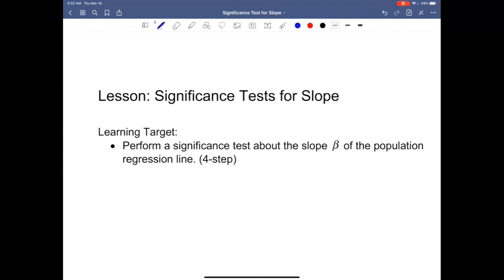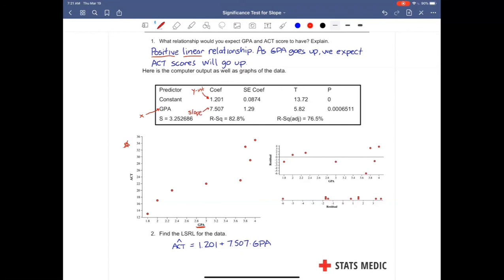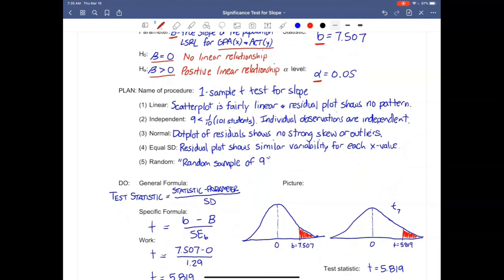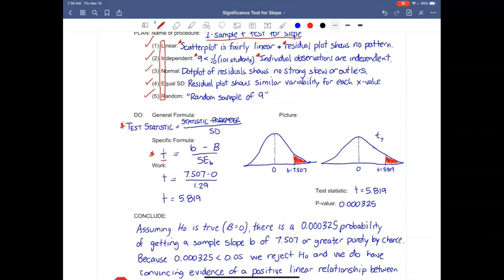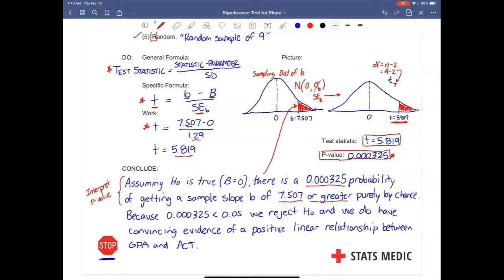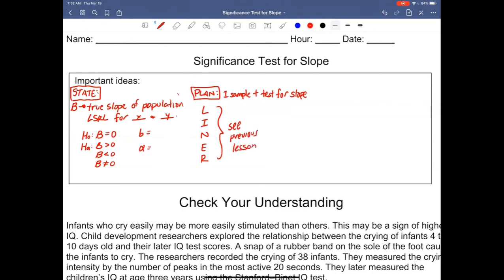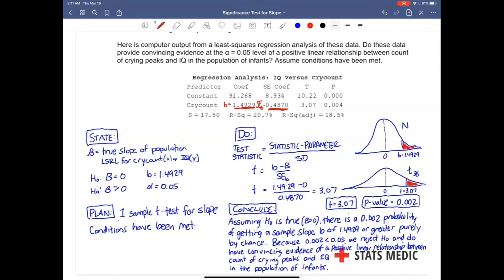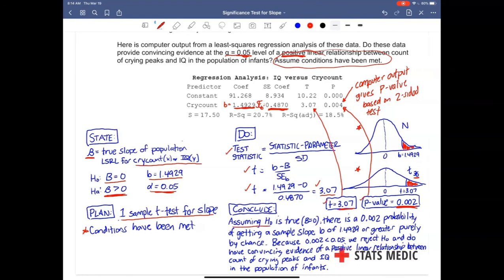Stats Medic Significance Tests for Slope Video